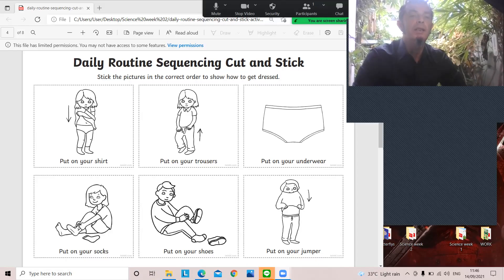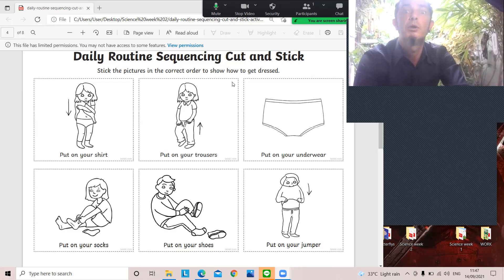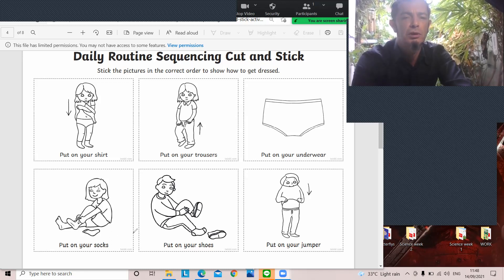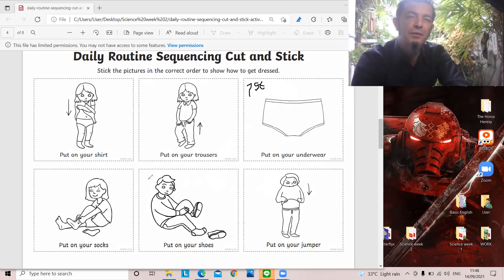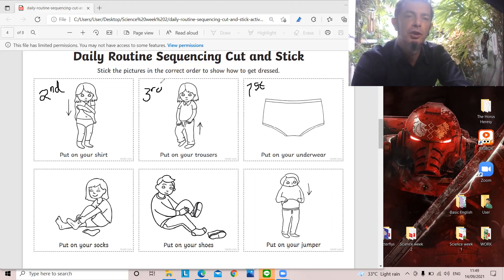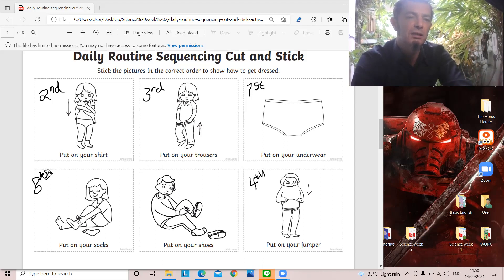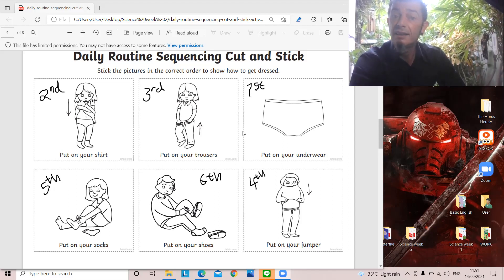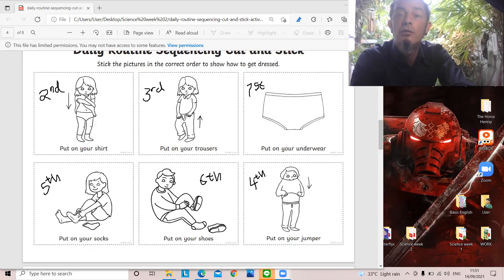Sequence getting dressed